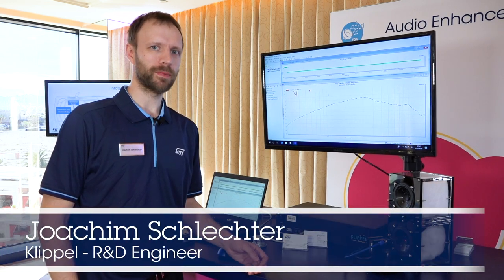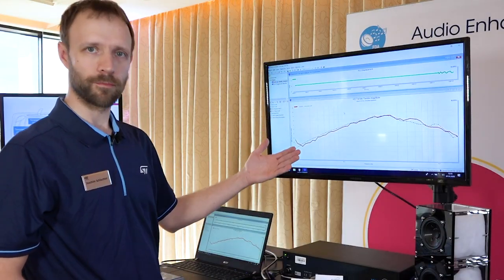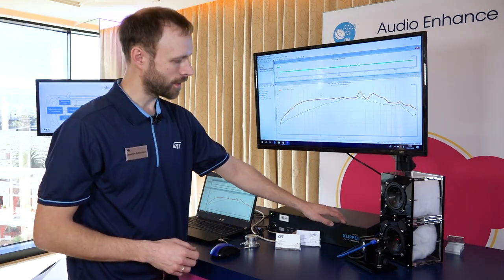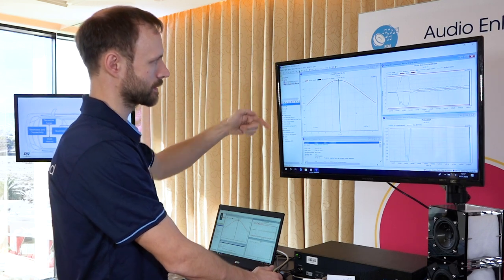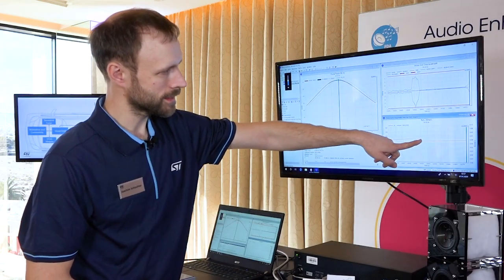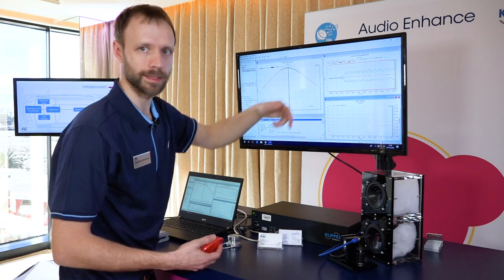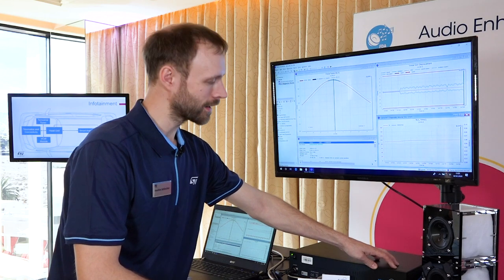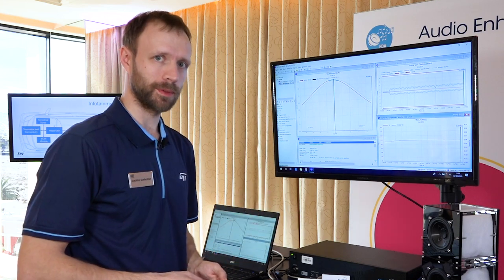From CES 2020: Automotive Audio Enhancement with Klippel Controlled Sound (KCS)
KLIPPEL Controlled Sound (KCS) for loudspeaker systems provides mechanical and thermal protection, automatic system alignment, active compensation of transducer nonlinearities and stabilization of the voice coil rest position.

ST's FDA901 audio amplifier and STM32H7 enable Klippel Controlled Sound, an adaptive audio control algorithm for improved audio performance.
• FDA901's real time current sense feedback is an enabling feature for adaptive audio algorithms
• Audio enhancement algorithms offer improved performance at a system level for all audio applications
• Audio enhancement algorithms can run on MCU's from ST, they do not need a high-end DSP